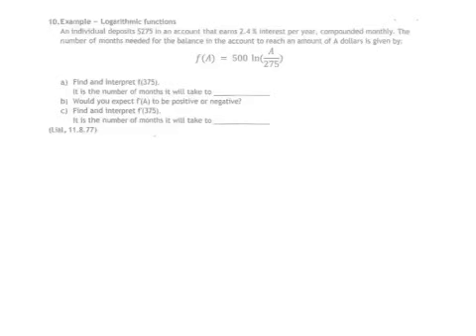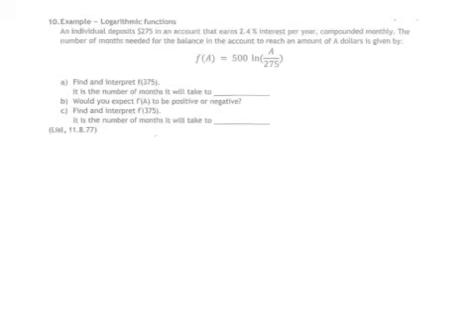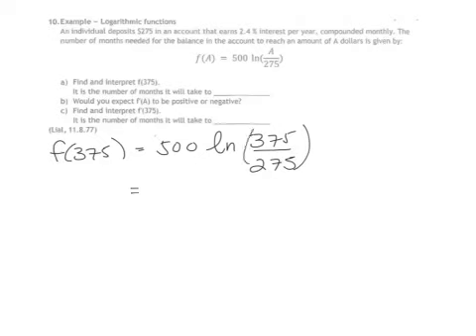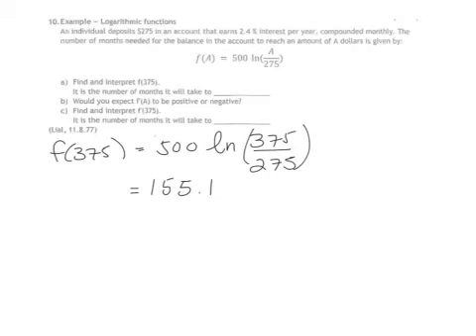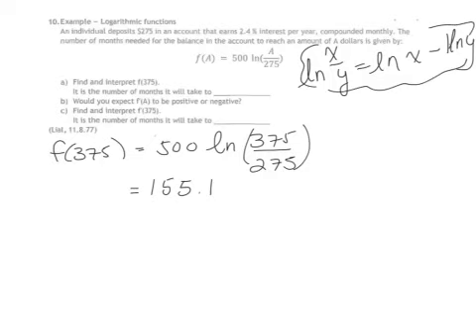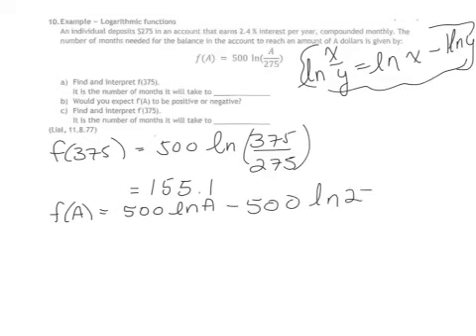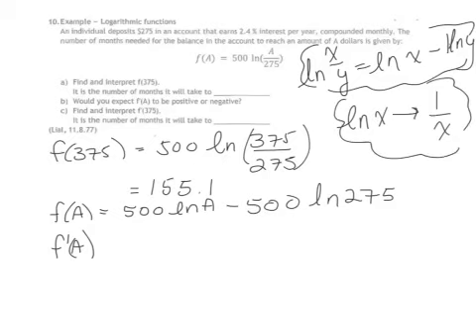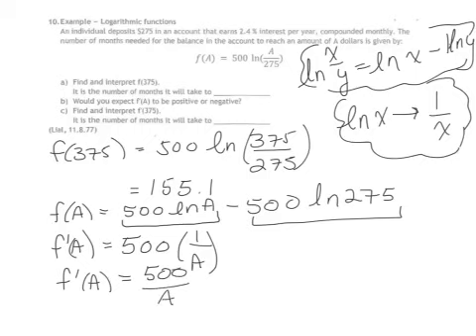Week 6 Logarithmic functions and derivatives